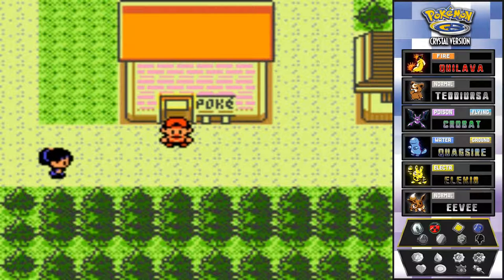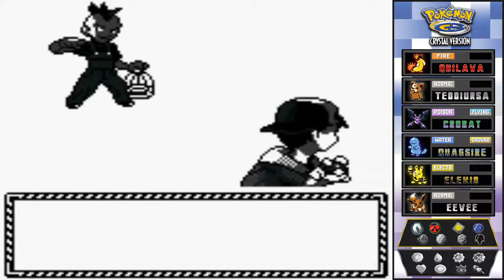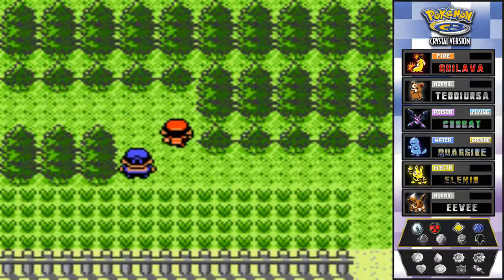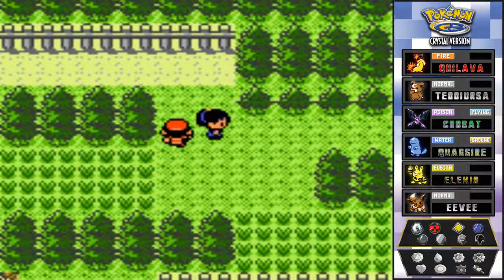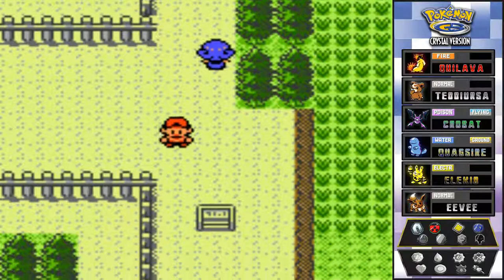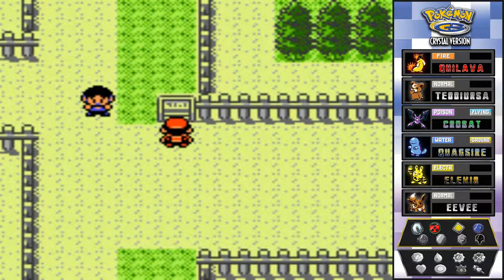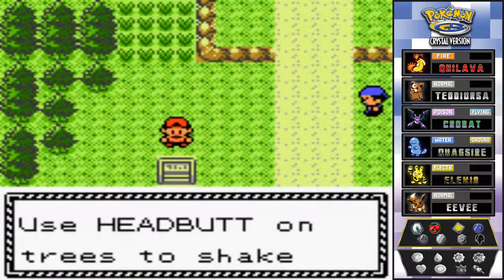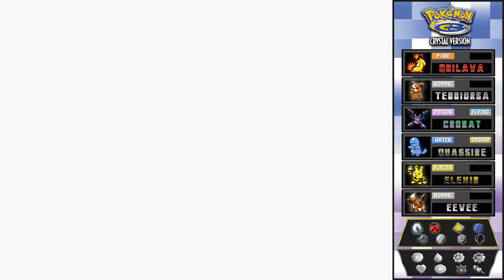Pokemon Crystal Walkthrough Part 23: Saving Moo-Moo from the Pokemon Illness!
After collecting a buttload of berries throughout our adventure, we finally put them to good use when we help save Moo Moo the Miltank at the Moo Moo Ranch! Oh yea, and more Pokemon battles too lol!